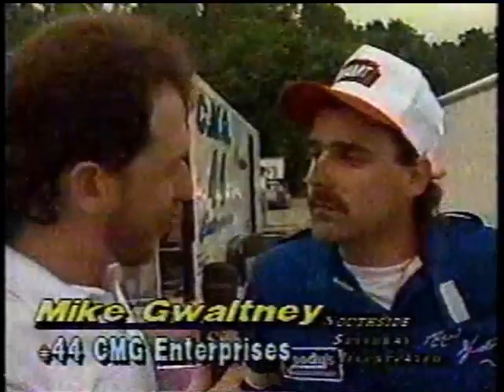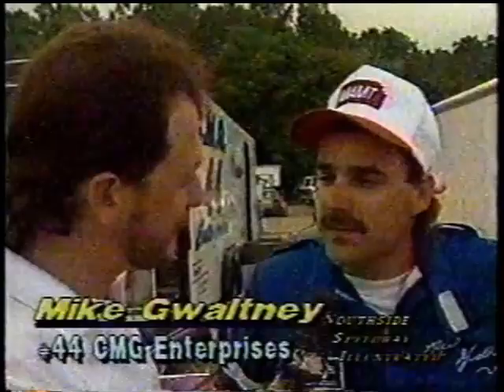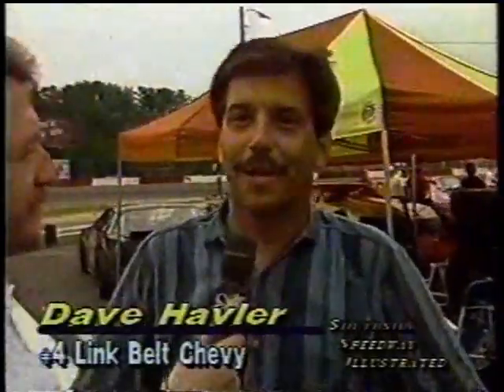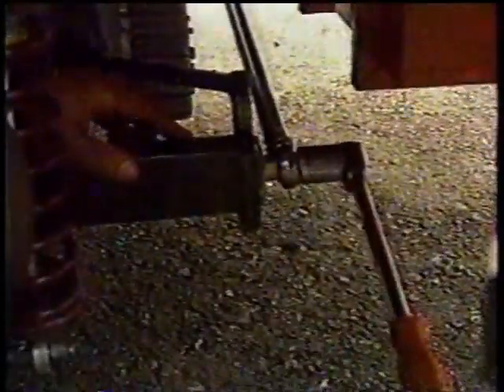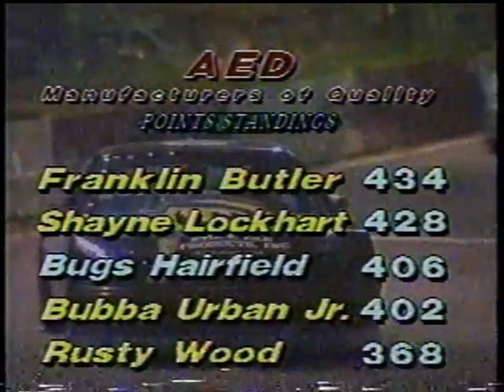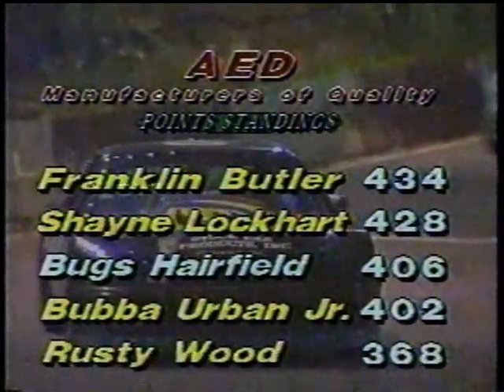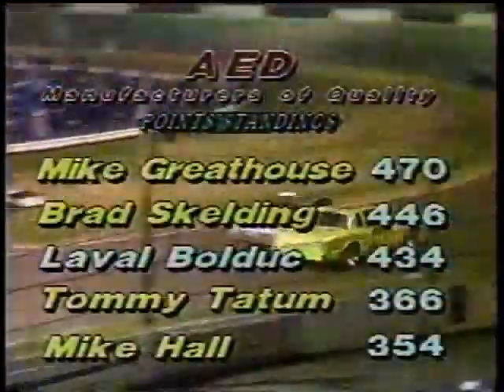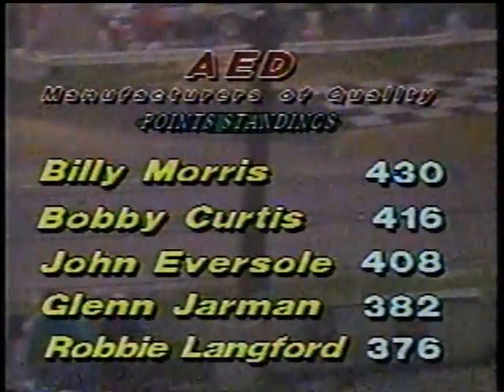Southside Speedway Illustrated 1995 Tight Budgets Fun With A Rookie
Southside Speedway Illustrated 1995 Tight Budgets Fun With A Rookie tech Tip Highlights Modifieds